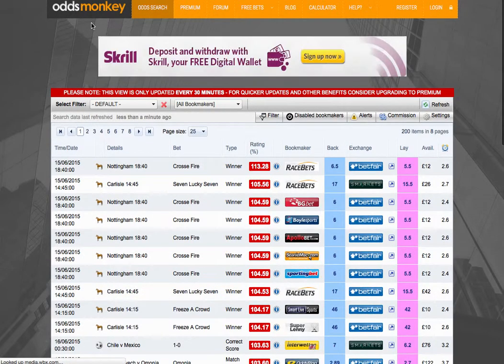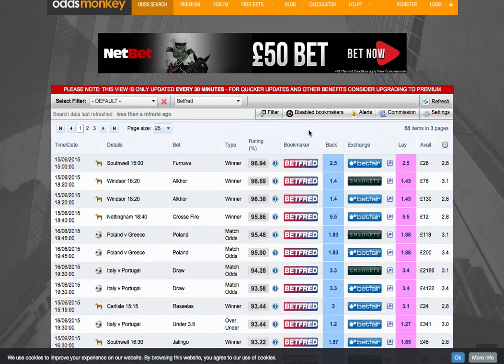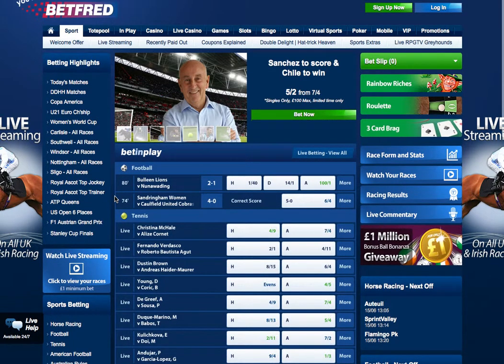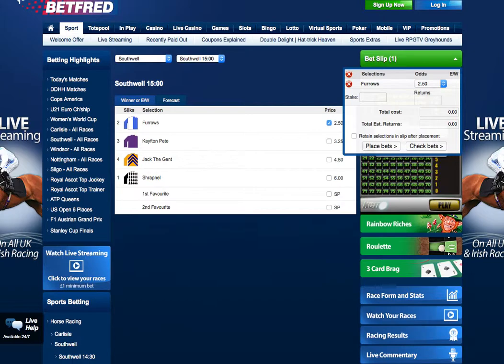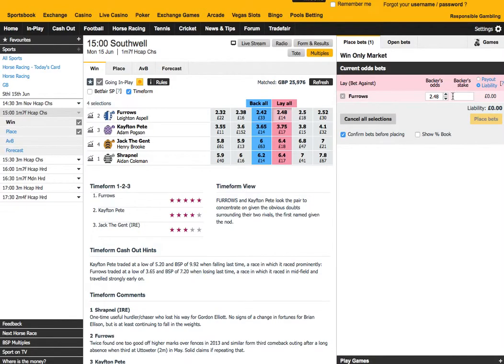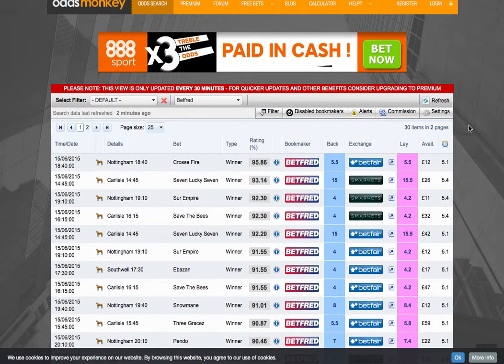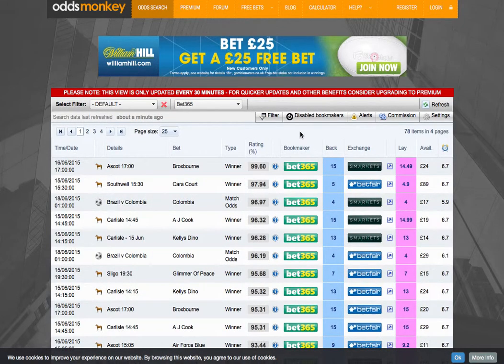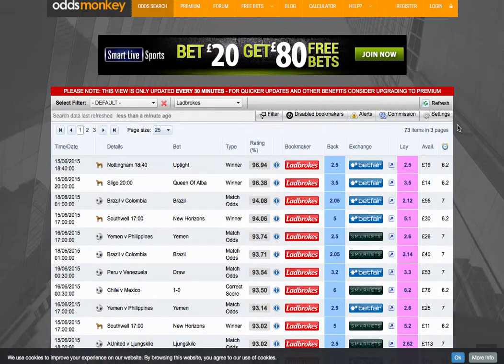Using the Oddsfinder